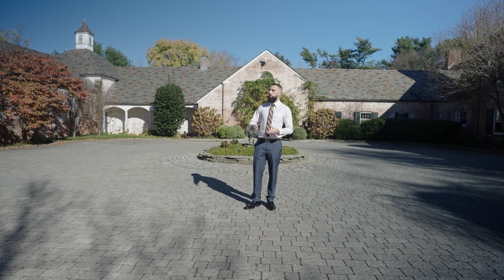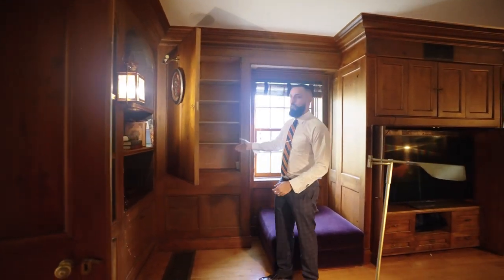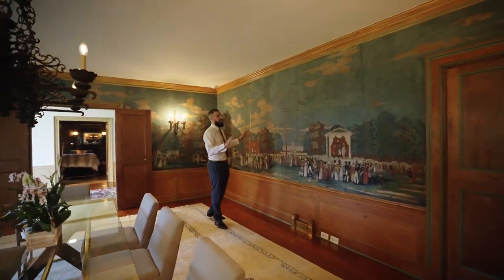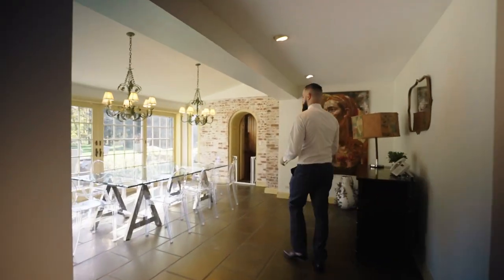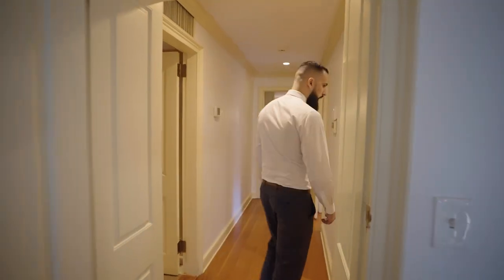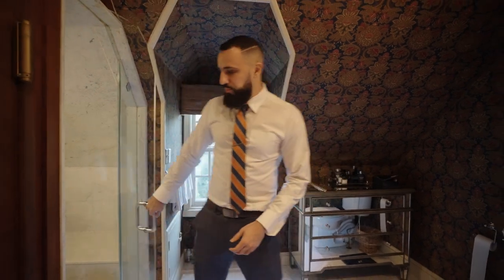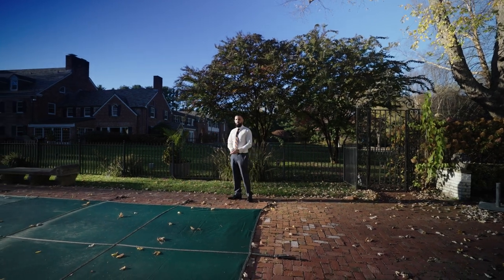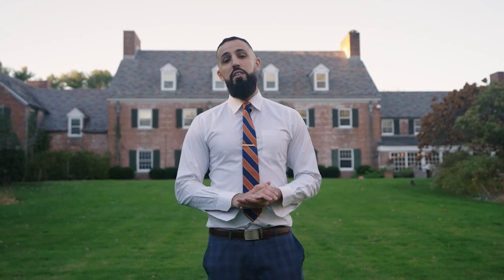Touring A $15,000,000 Long Island Mansion Now Available For $7,995,000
Today we're looking inside a $15,000,000 estate located in Upper Brookville, New York currently on sale for $7,995,000.

GRAY HORSE FARM

This rare and magnificent iconic estate on desirable Piping Rock Road is situated on 9 flat acres and offers 17,500 square feet of luxe living with gorgeous guest apartments, exquisite pool and pool house plus stable, paddocks, barn, tennis and sports court. The impressive scale of the home is enhanced by vintage millwork, antique hand-painted wallpaper, and priceless Samuel Yellin front gates from the JP Morgan estate. Built in 1924 and designed by architect James W. O'Connor and landscape architect Robert Ludlow Fowler, this enchanting brick Georgian Colonial resonates with old-world charm and grace. Classic architectural details combine beautifully with a modern lifestyle for exceptional entertaining. Your guests won't stop talking about this spectacular home and setting! Part of Locust Valley School District, convenient to private schools, fine dining, Americana shopping, 27 miles to Manhattan. Equestrian's delight!

Thank you to the listing agent Nancy Cuite from Berkshire Hathaway Homeservices.